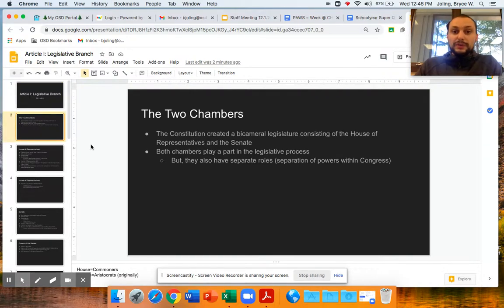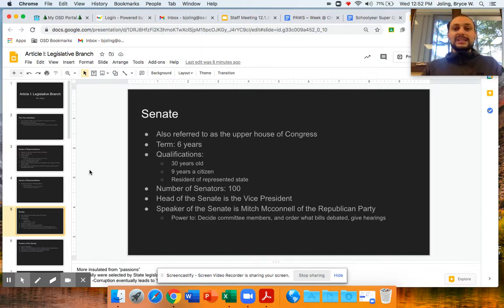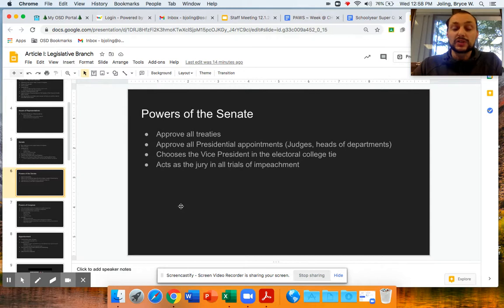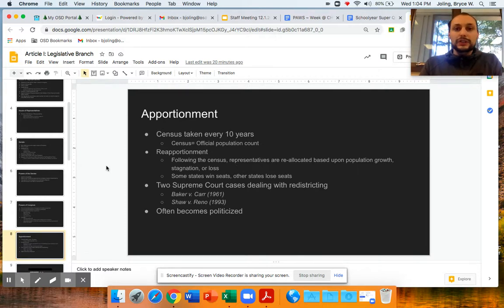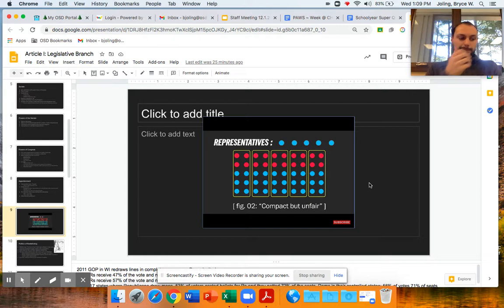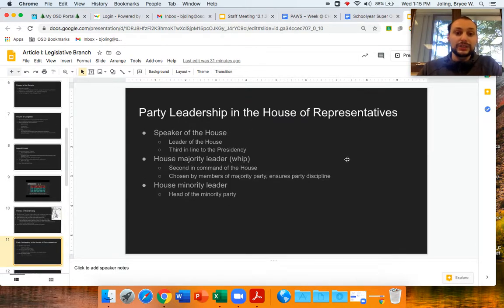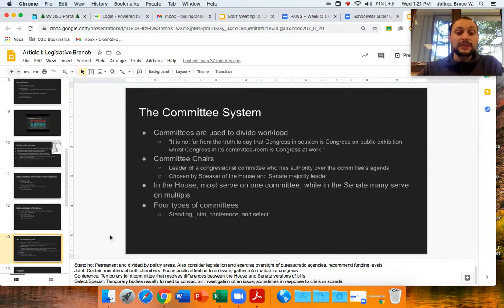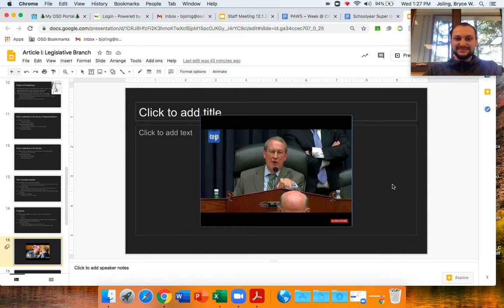Legislative Lecture: 1